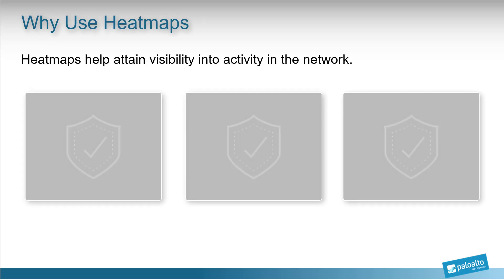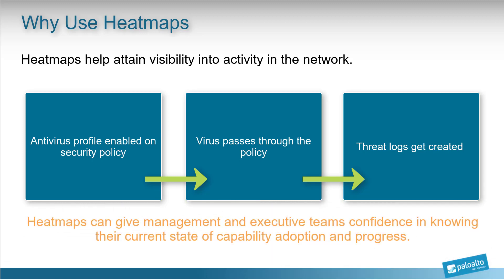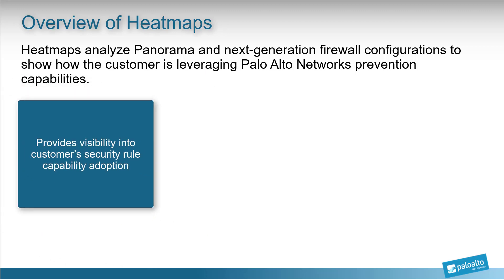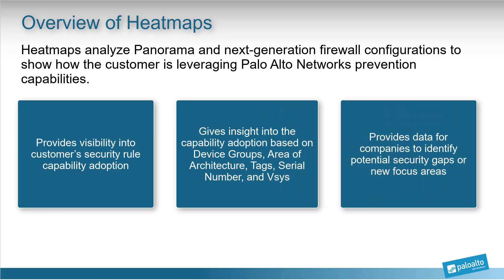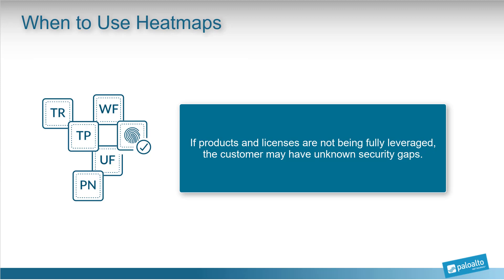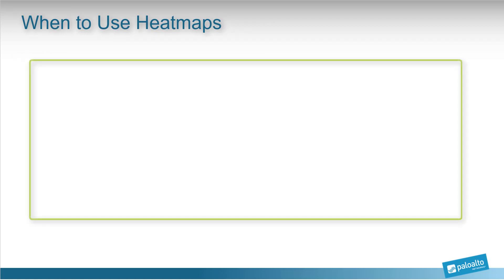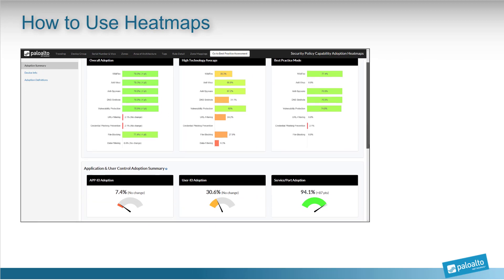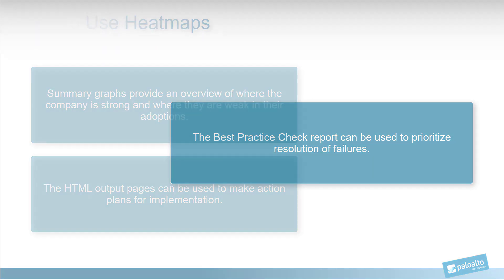Best Practice Assessment (BPA) Tool - Overview of Heatmaps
This video goes through heatmap overview. Explains when how and why to use heatmap and its benefits.
Heatmaps help us attain visibility into activity in the network. Heatmaps can also give management and executive teams confidence in knowing their current state of capacity adoption and progress.
Heatmaps analyze Panorama and next-generation firewall configurations to show how the customer is leveraging Palo Alto Networks prevention capabilities. Heatmaps also provide visibility into customer's security rule capability adoption. ("Capability" refers to WildFire, antivirus, anti-spyware, vulnerability, URL filtering, etc.)
Heatmaps give insight into the capability adoption based on Device Groups, Area of Architecture, Tags, Serial Number, and Vsys. They also provide data for companies to identify potential security gaps or new focus areas.
When to User Heatmaps:
If products and licenses are not being fully leveraged, the customer may have unknown security gaps. As companies increase their business, new security rules will continue to be added. Companies may overlook the importance of sticking to the capability adoption, thereby compromising their security posture.

For more information about the Best Practice Assessment (BPA), please review the following blogs on LIVEcommunity:

The Best Practice Assessment (BPA) tool for NGFW and Panorama